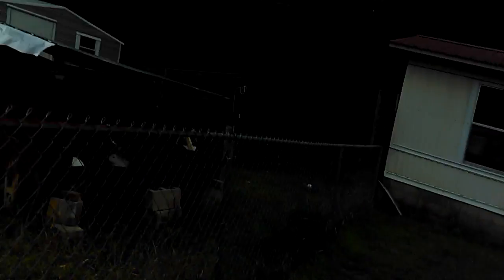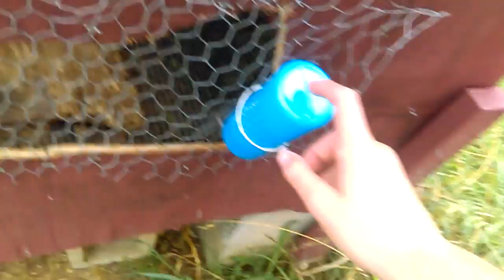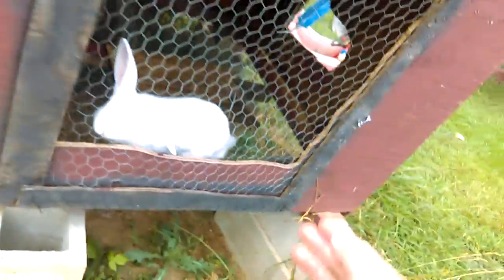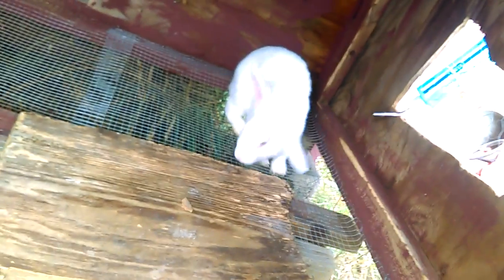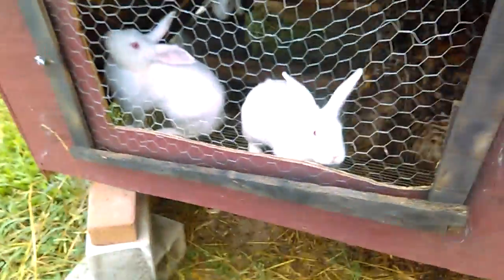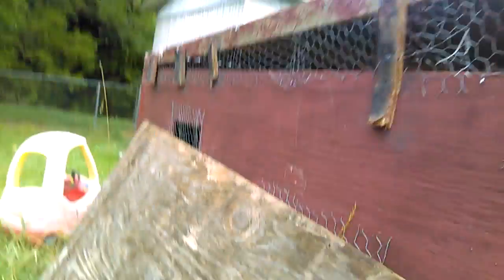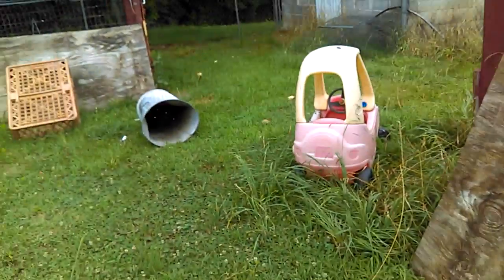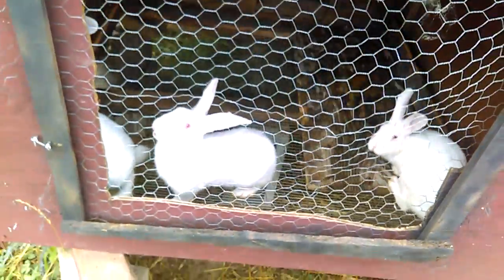Welcome to Bubba's rabbitry